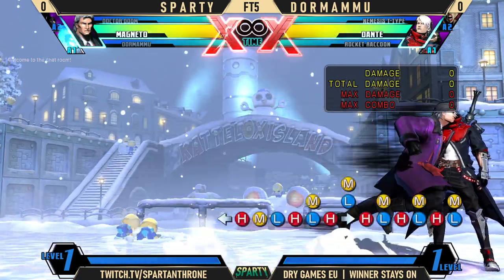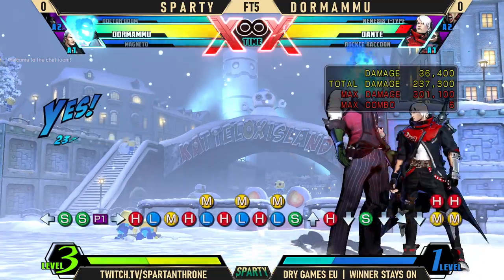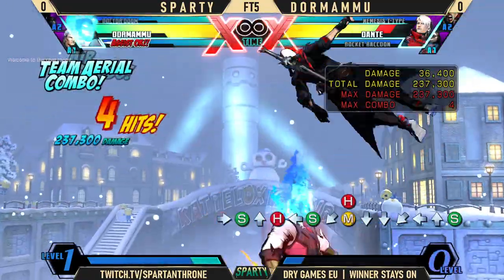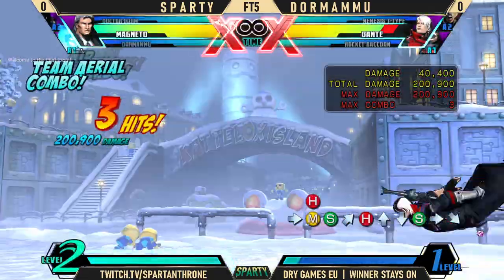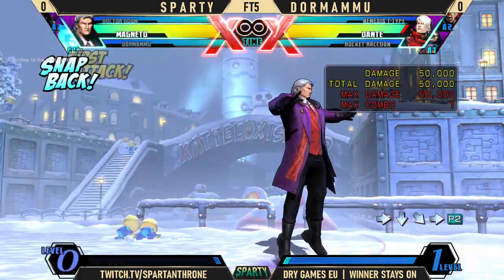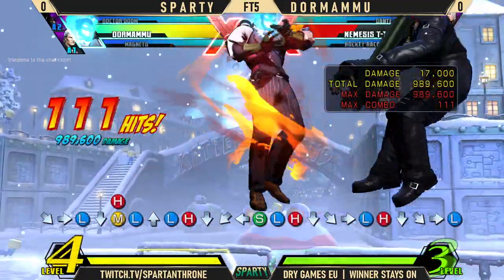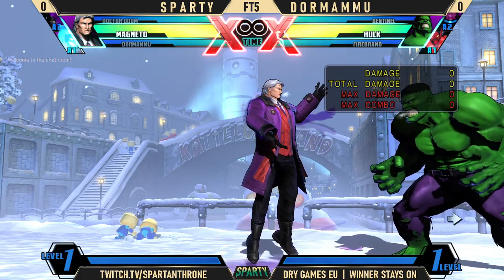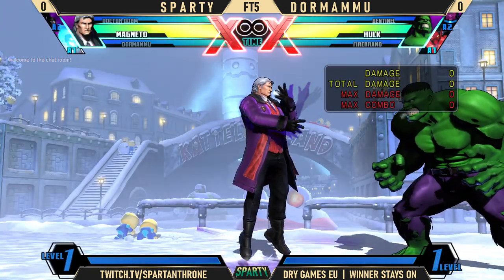Dormammu Down TAC Infinite Starters & Tips (best/easiest)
Let me know if you have any questions in the comments down below!

One thing I forgot to explain about the starter types 1 & 2 was that with the air dash up back xx Fly, you actually aren't just manually doing that. If you buffer the air dash as the TAC starts you get that frame one, and then with some leniency however soon after than you input Fly you always dash the same length (unless you're quite slow). It's like there's a minimum travel distance for the dash before flight can cancel it. That's why using it for spacing purposes works.

Timestamps:
00:00:00 - Intro
00:03:10 - Starter 1 (works on 27 chars)
00:04:35 - Starter 2 (works on 36 chars)
00:06:53 - Starter 3 (works on 41 chars)
00:09:28 - Height management during reps
00:12:00 - Unique infinite starters